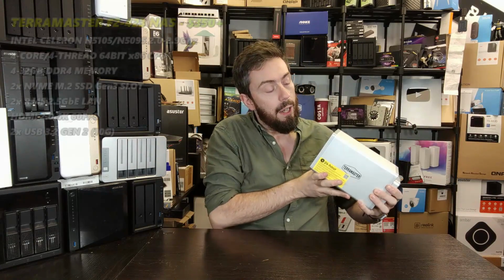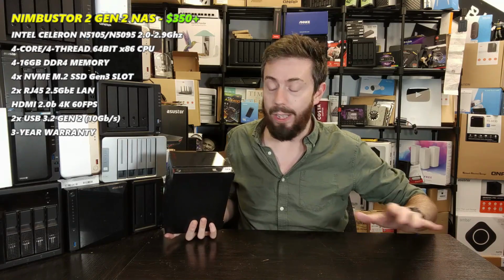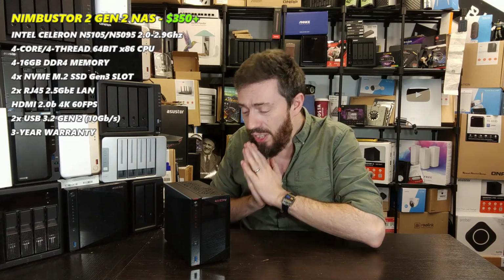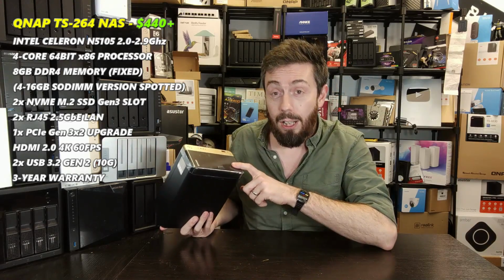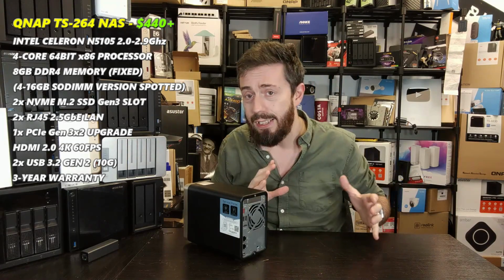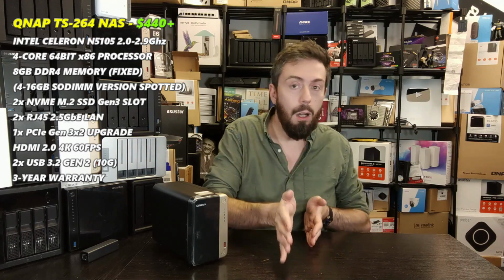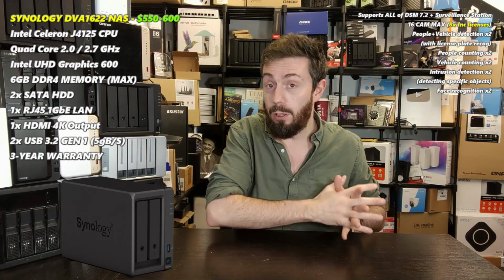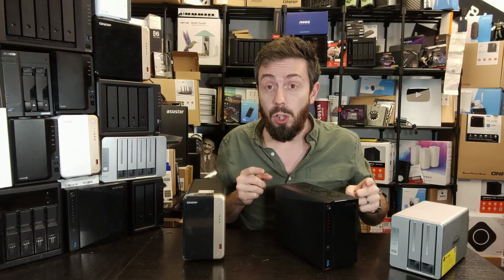The Best 2-Bay NAS of the Year (2023/2024)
Best 2-Bay NAS of the Year
(Honourable Mention) Terramaster F2-423 NAS $379
(Best Storage) Nimbustor 2 Gen 2 NAS $340
(Best Hardware) QNAP TS-264 NAS $450
(Best Software) Synology DVA1622 NAS $550-559

Check Amazon for Stock or Deals on the NAS in today's video:
Synology DS120J NAS – Lowest Price @ $89
QNAP TS-133 NAS – Best Hardware
Buffalo Linkstation 210 NAS – Cheap + Includes 2/6TB Hard Drive
Terramaster F2-210 NAS – Best Redundancy & Expandability

The Synology DS223 NAS
The Synology DS220+ NAS
The QNAP TS-233 NAS
The Asustor Driverstor 2 Pro NAS
The Terramaster F2-221 NAS

Video Chapters
00:00 - The Start
01:54 - Honourable Mention
03:38 - Best Value 2-Bay NAS
06:43 - Best 2 Bay Hardware NAS
10:57 - Best 2-Bay NAS for Software
14:04 - Conclusion